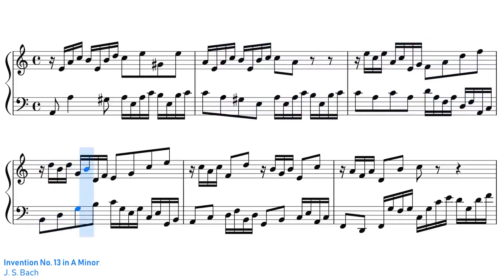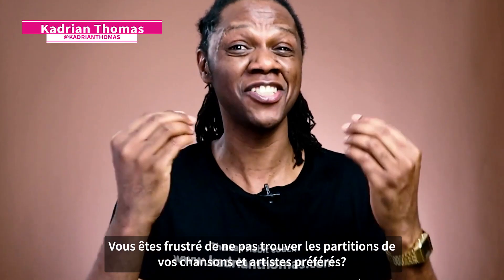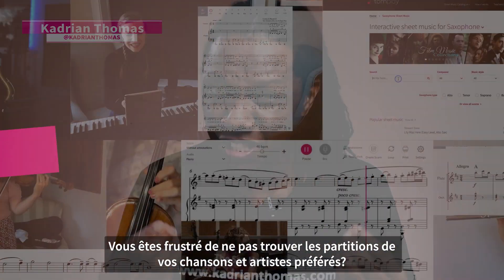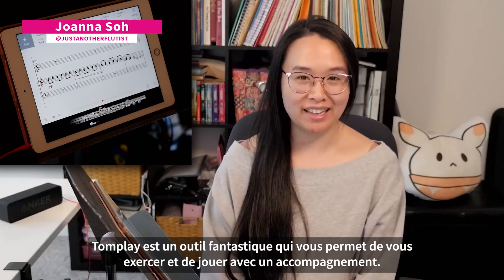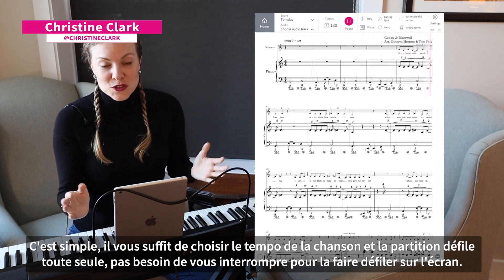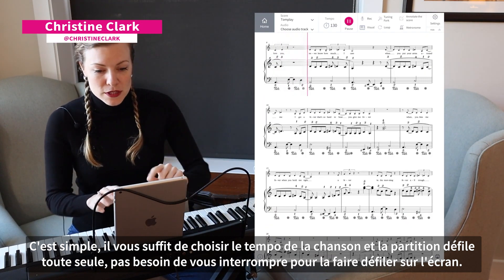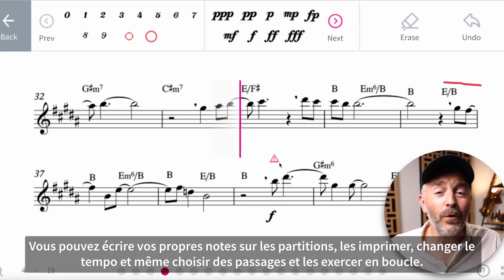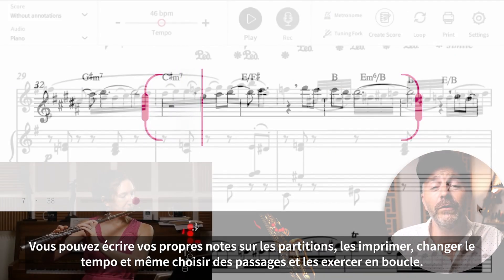Devenez Ambassadeur Tomplay !